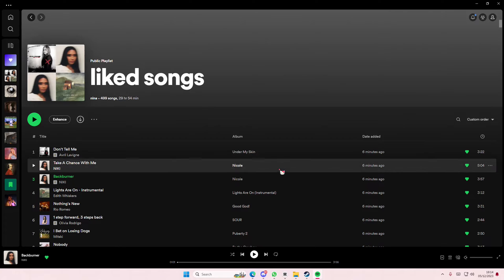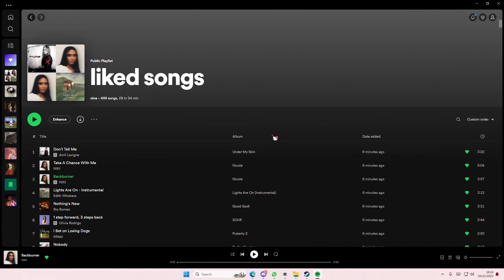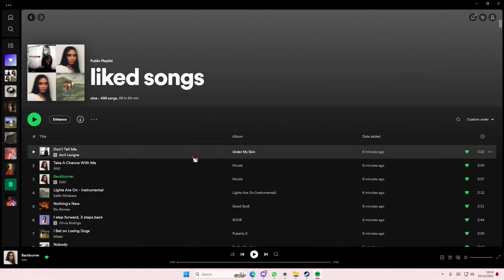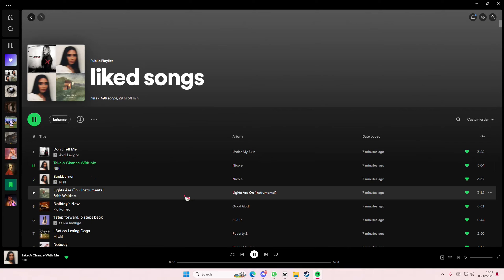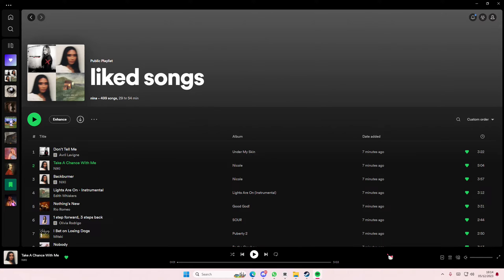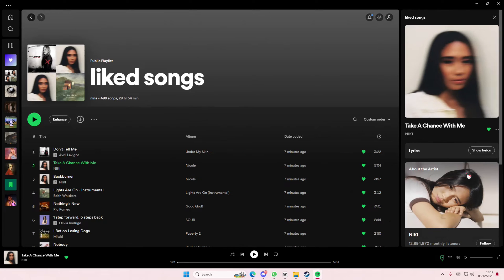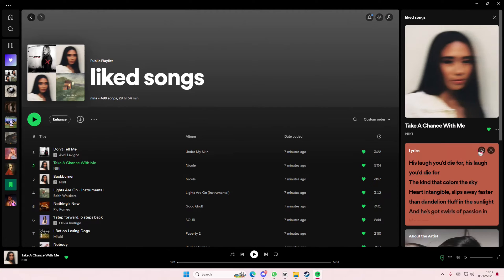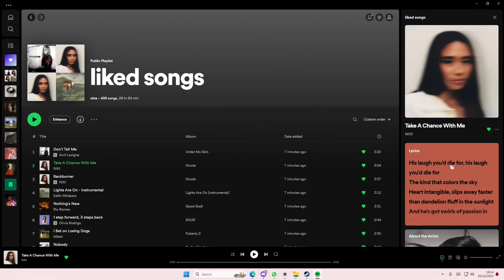View Spotify Song Lyrics! How You Can View Song Lyrics On Spotify's Updated Desktop App?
This tutorial will show you how you can view song lyrics on Spotify.